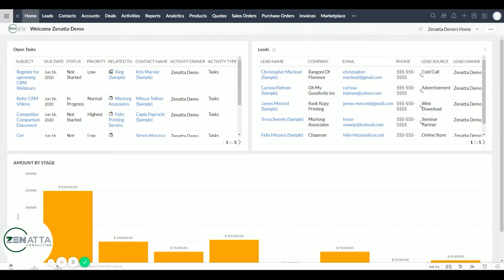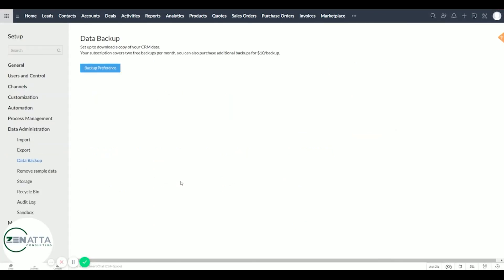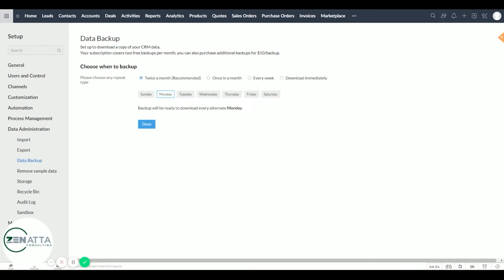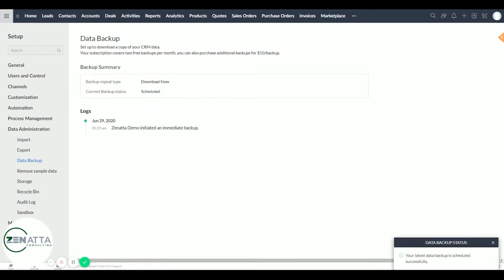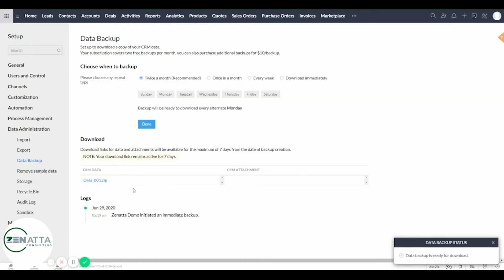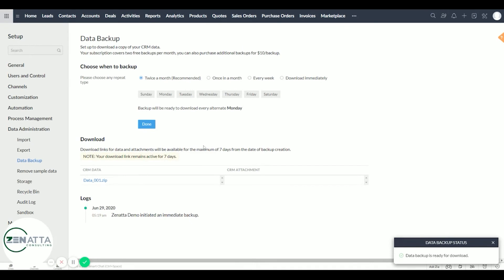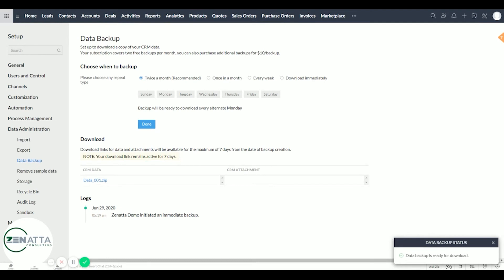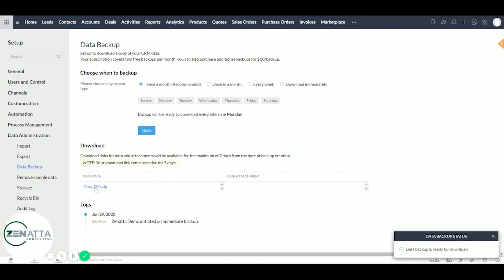How to Backup Your Data In Zoho CRM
This quick guide demo shows how to backup your CRM and download the backup.  Along with the different types of schedules for your backup and best practices.

Zoho Mail Full Product Overview
Live! - November 21, 2023, 10:00 AM Pacific Standard Time